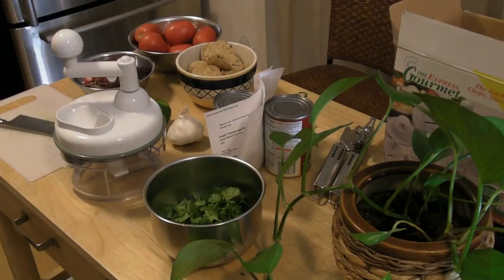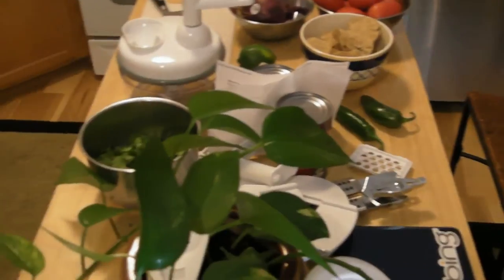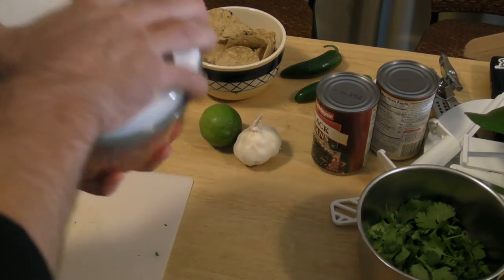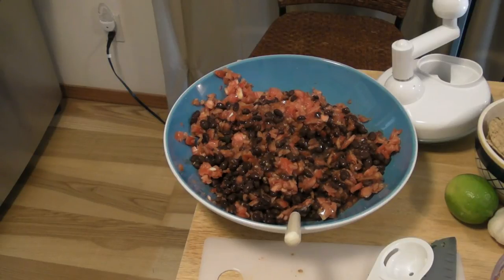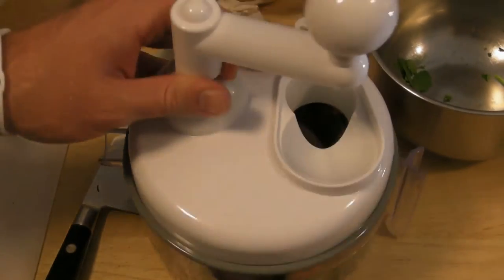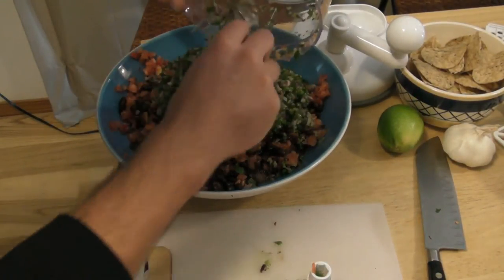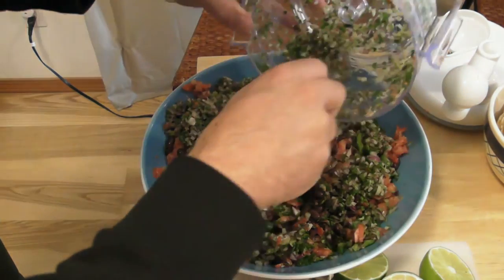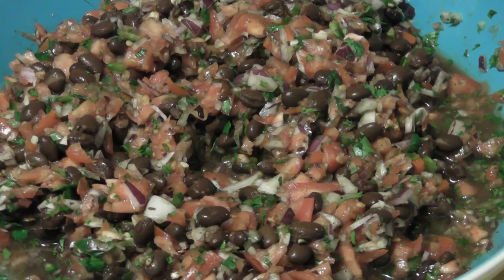The Express Gourmet As Seen on TV Chopper Recipe & Review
Making black bean salsa with The Express Gourmet and review. How well did The Express Gourmet do making black bean salsa? Watch the video to find out.